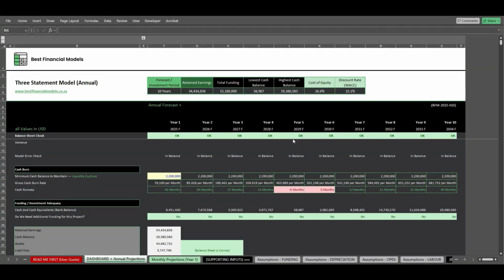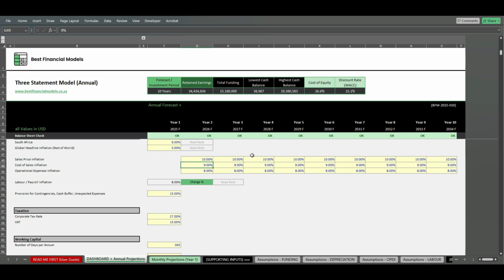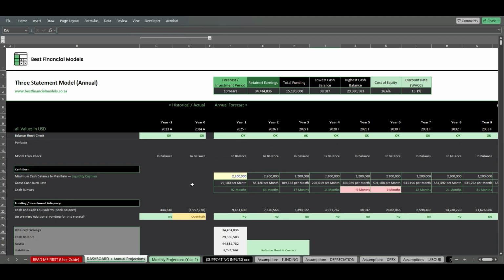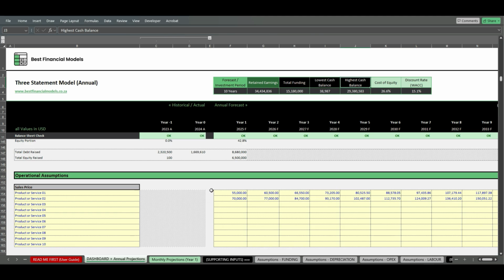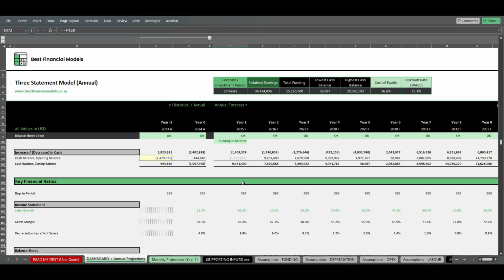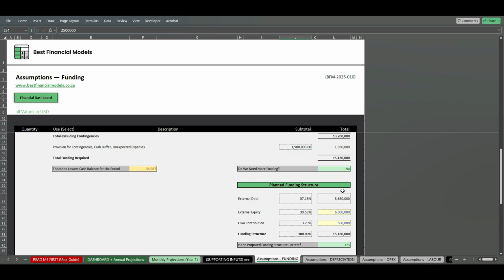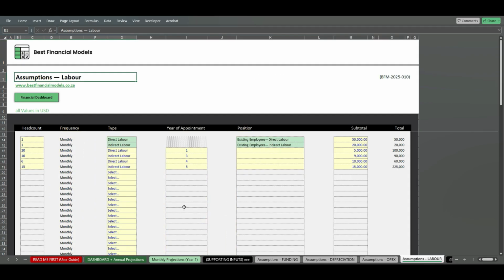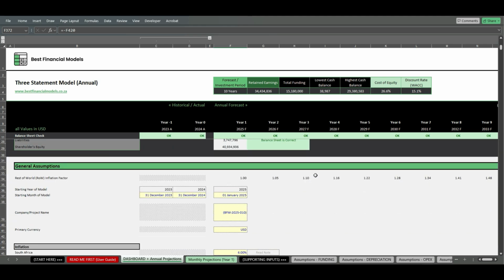Advanced 10-Year Financial Model for Established Businesses with P&L, Cash Flow, and Balance Sheet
Your Business's Future, Mapped: Advanced 10-Year Financial Model.

This model is designed specifically for established businesses that need precision, clarity, and adaptability in their long-term financial planning. Whether you're managing complex operations, preparing for high-stakes investor meetings, or planning sustainable growth in industries with delayed returns—such as renewable energy, property, or manufacturing—this model is your ultimate roadmap.

With fully integrated P&L, Cash Flow, and Balance Sheet projections, as well as features to track historical data and customise scenarios, this tool is perfect for presenting credible, actionable insights to stakeholders and funders. Its flexibility ensures it adapts to the unique challenges of your business, all while maintaining accuracy and transparency.